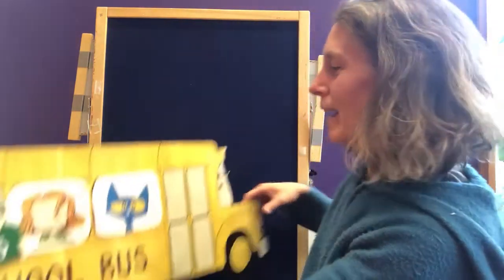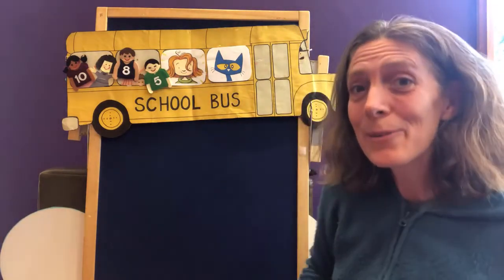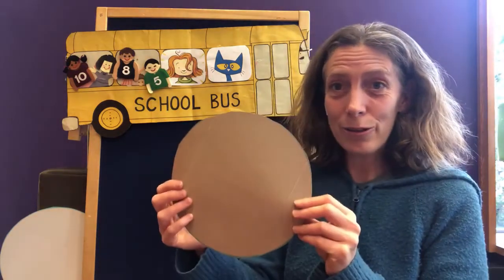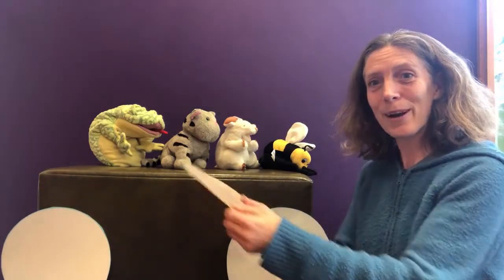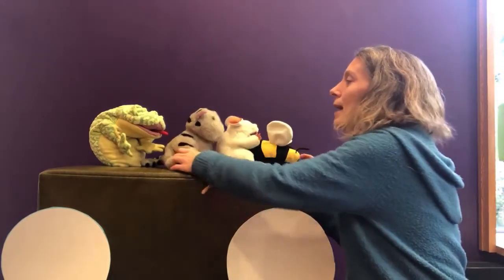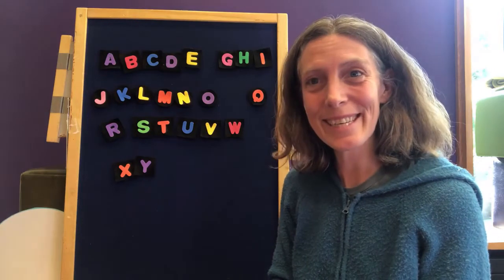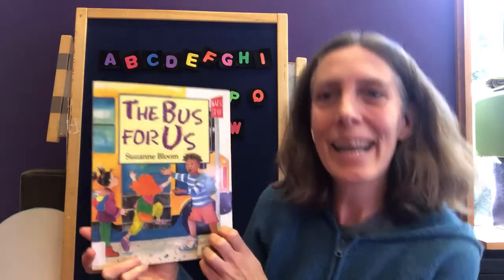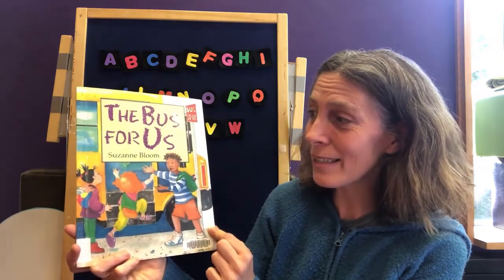Play & Learn: The Wheels on the Bus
Have fun from the comfort of your own home engaging and interacting with your little ones. This virtual program offers imaginative and exploratory play along with physical, musical and hands-on literacy learning for early years development.

This week’s theme is the Wheels on the Bus. Join Julie in singing the ABCs, 10 Little Children Go Play and, of course, the Wheels on the Bus! Have some fun with imaginative play driving and making animal sounds on the bus from some things you can get creative with around the house.

These videos will be posted every Sunday on our Facebook page.